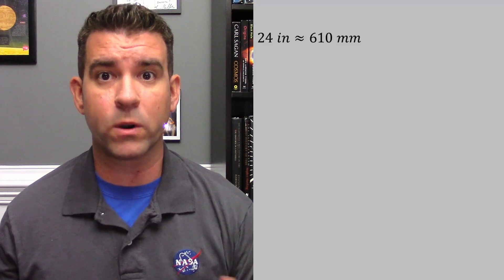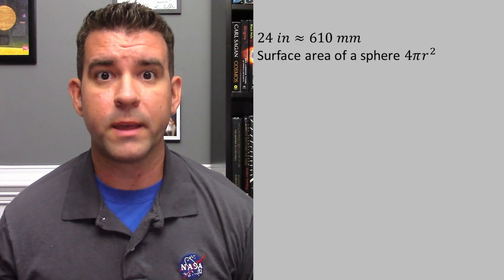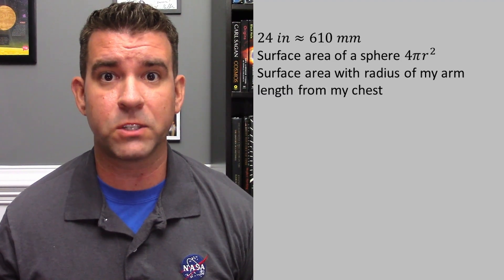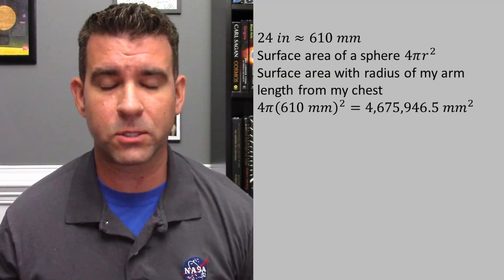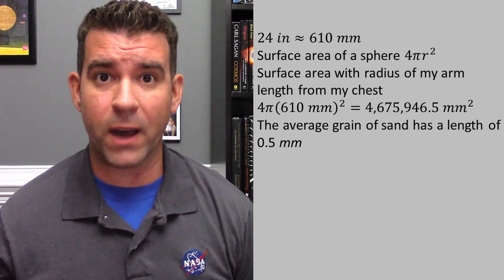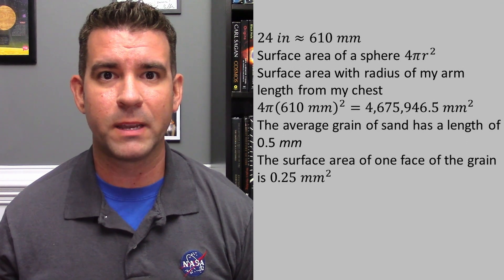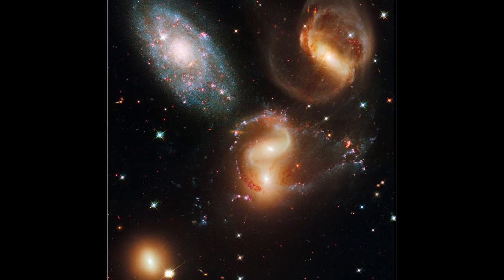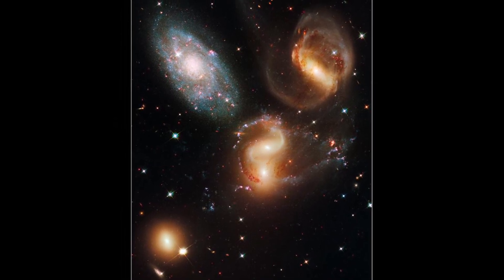James Webb Space Telescope First Deep Field Image | Fun With STEM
Hello there random smart person on the internet. If you have clicked on this video, you must be as excited as I am to view a sneak peek of the James Webb’s Space Telescope’s first deep field image just a few hours ago.

And now, we enter a new phase of scientific discovery. Humankind can now look deeper into space than ever before and in stunning clarity.